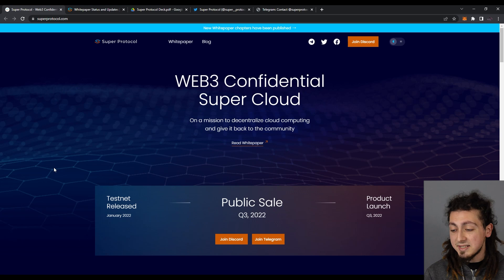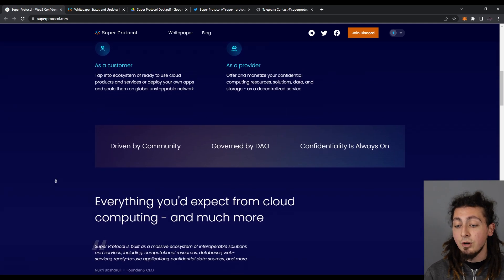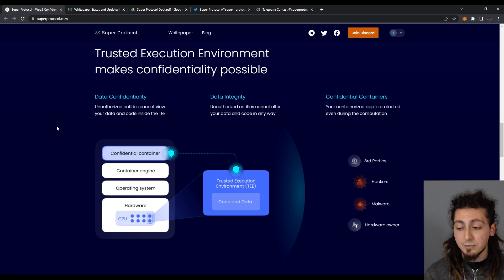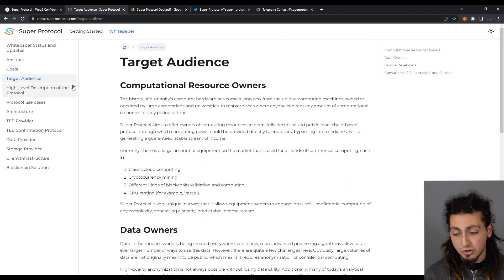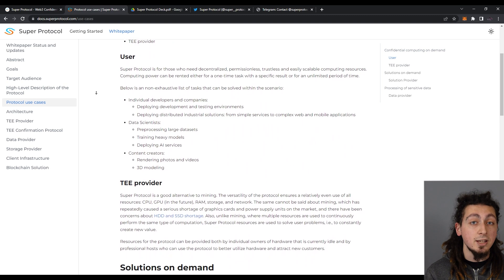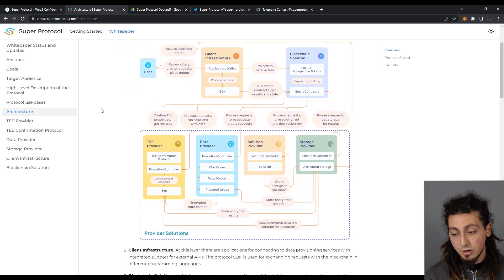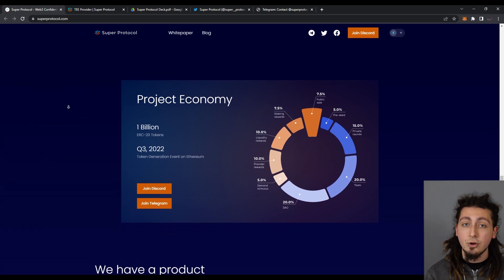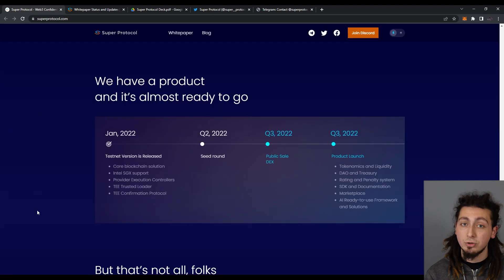SUPER PROTOCOL - WEB3 Confidential Super Cloud - Crypto Web3 computational Mining Cloud service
Super Protocol is built as a massive ecosystem of interoperable solutions and services, including: computational resources, databases, web-services, ready-to-use applications, confidential data sources, and more.